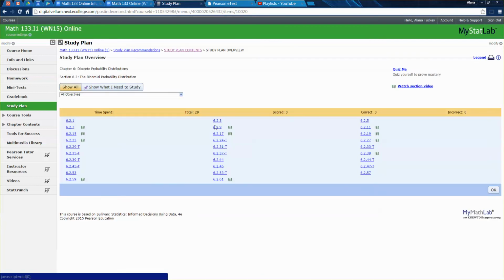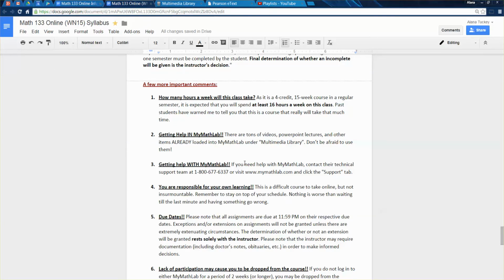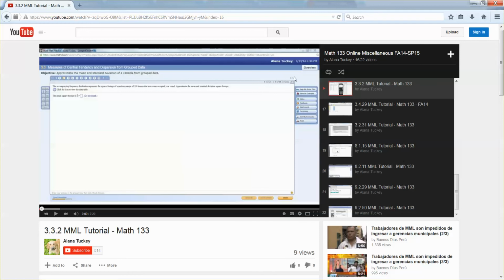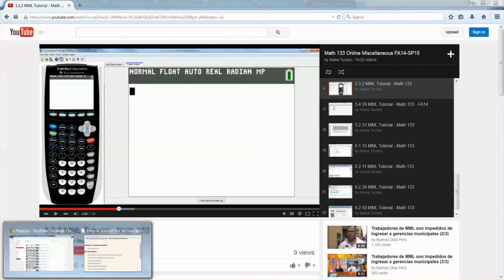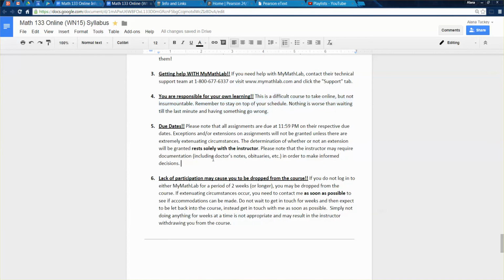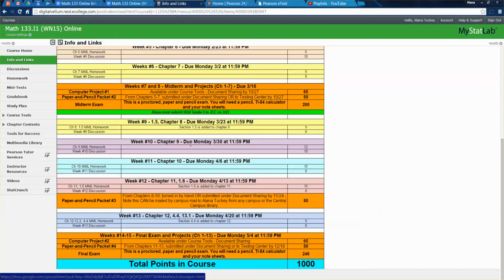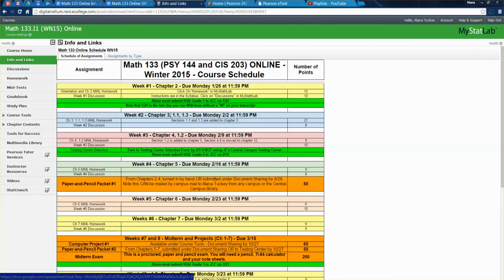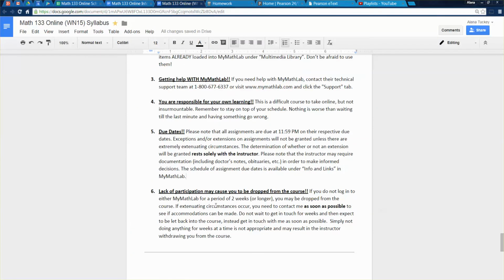Syllabus Overview (WN15) Math 133 Online - Part 2 of 2